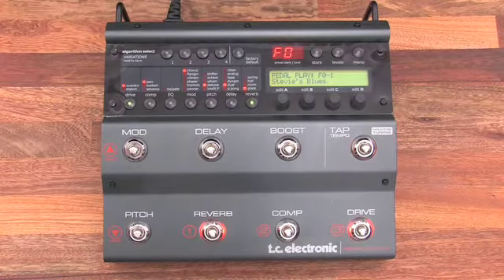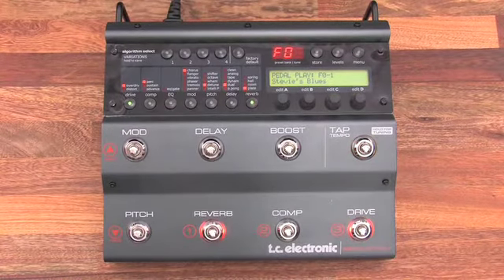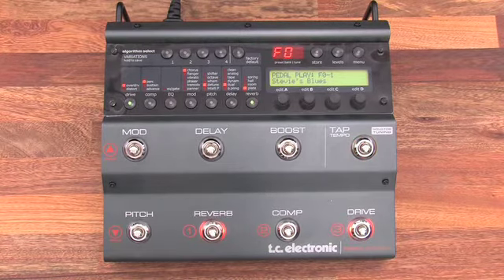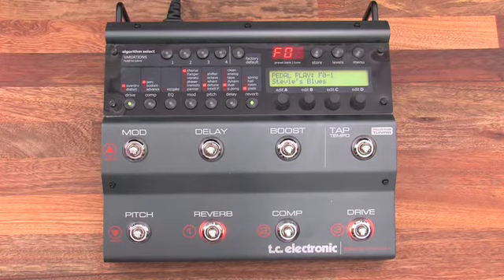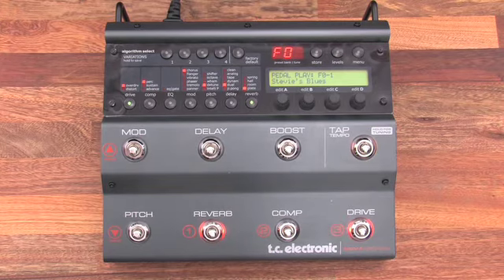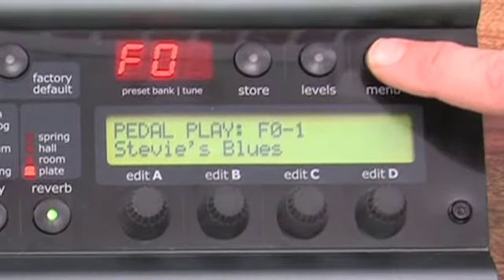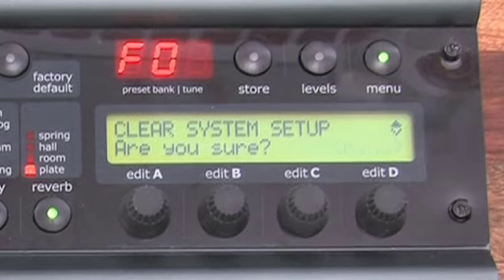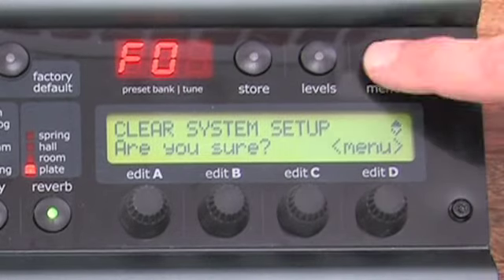Nova System - Reseting your Nova System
This video shows you how to reset the system parameters of the Nova System